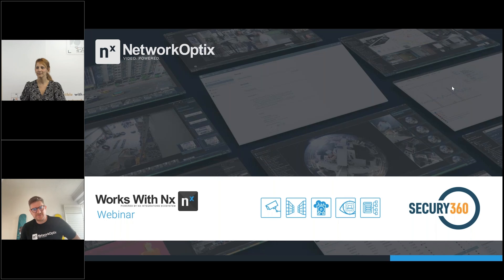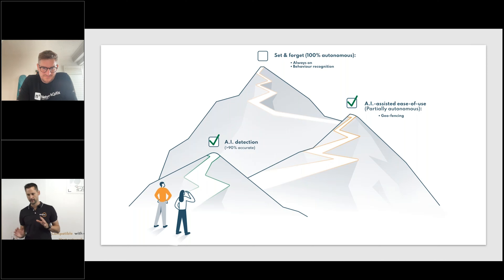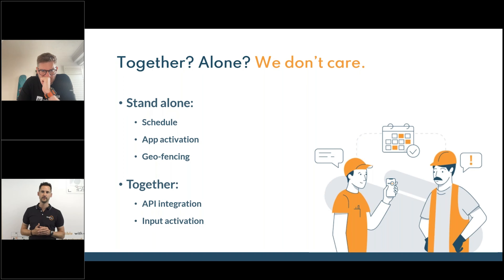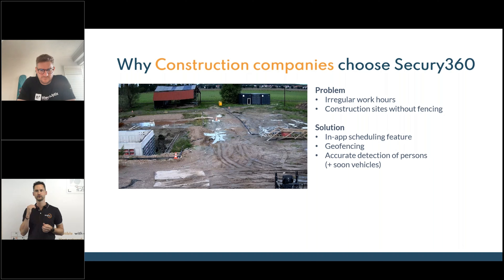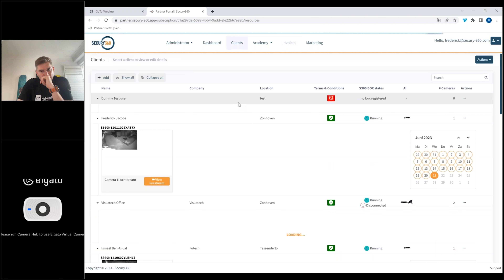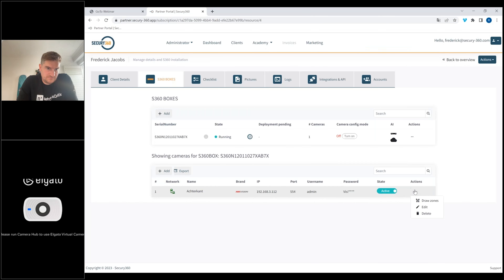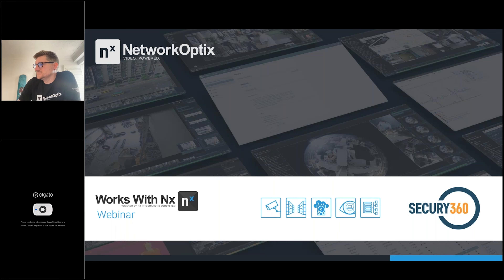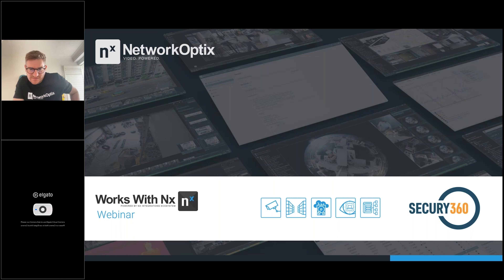Secury360 Perimeter Detection Works with Nx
In this webinar, Secury360 founder & CEO Frederic Jacobs gives an overview and demo of the Secury360 perimeter detection edge AI box.

Contrary to many AI-software solutions that only provide a part of the solution, Secury360 gives customers a complete package, from high accuracy on camera systems to easy integration, installation, and follow-up - and it Works with Nx!

00:00 Introduction
02:11 Why Secury360?
06:53 Tech Development
11:15 Secury360 Box Overview
14:24 Partner Portal and Mobile App
16:35 Secury360 System Overview
18:58 Use Cases
24:51 Demo
38:10 Q&A